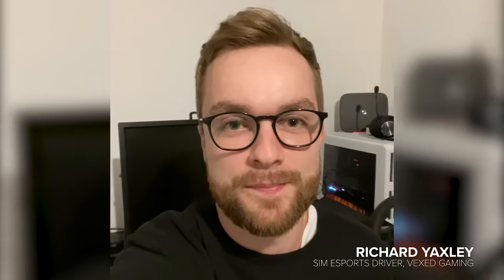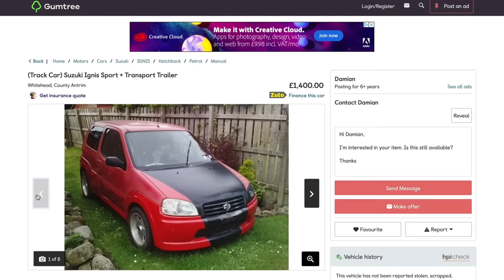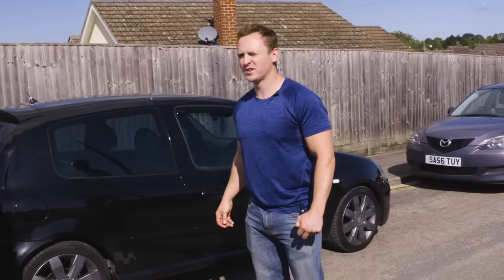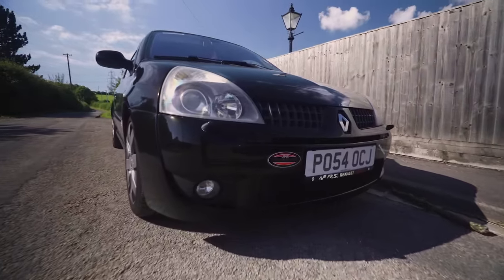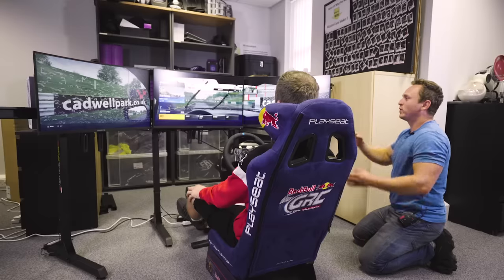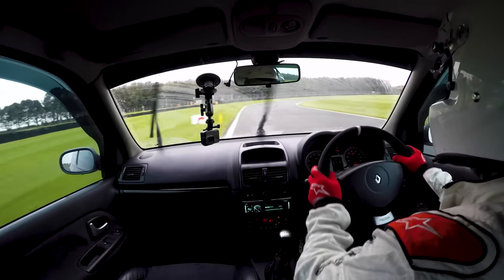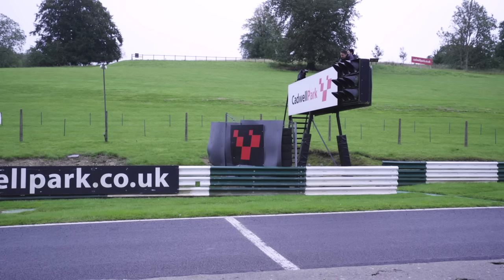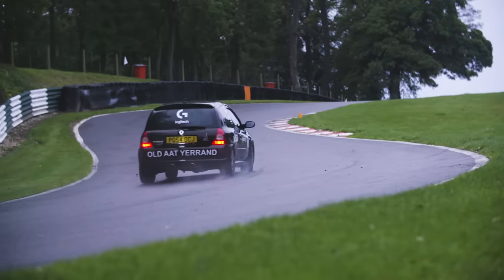£2000 Track Car Challenge